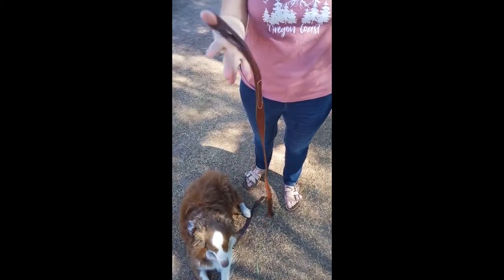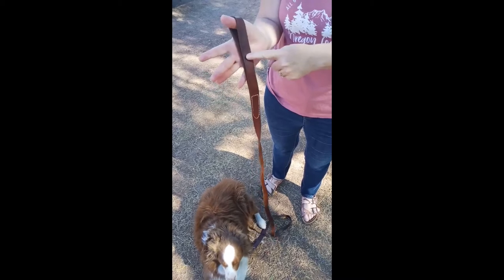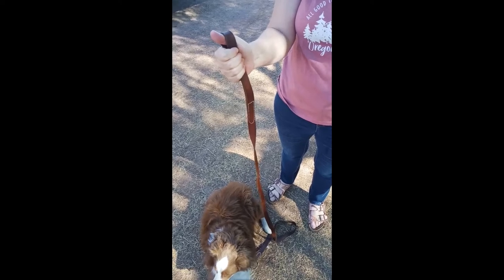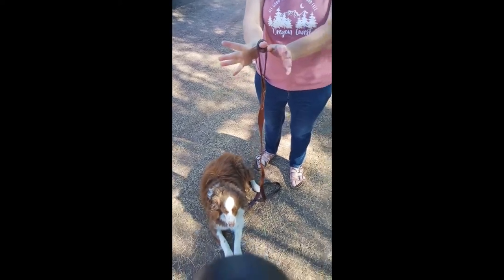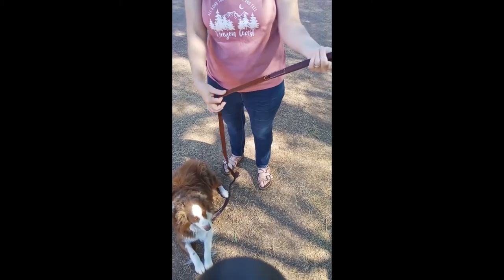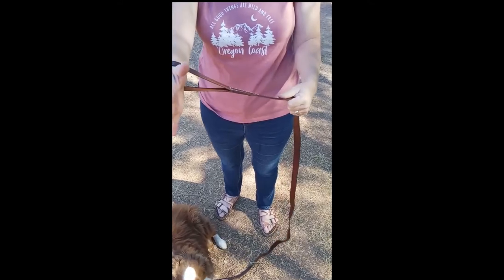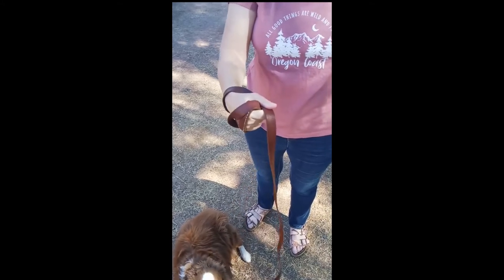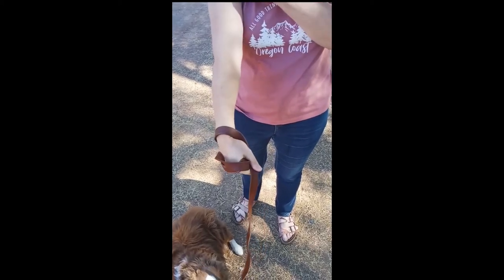Best Way to Hold Your Dog Leash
Video on how to properly hold the leash in order to prevent injury.
Don't wrap your leash around your wrist, if you have a strong pulling dog. The force of the dog pulling can result in injury to your wrist or shoulders.

For more on teaching your dog not to pull on the leash, check out our YouTube Playlist;